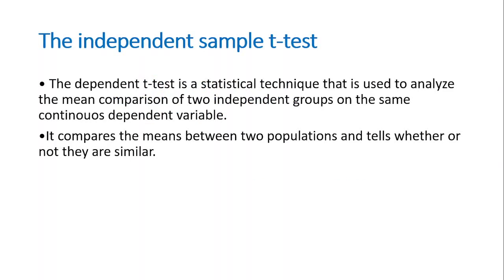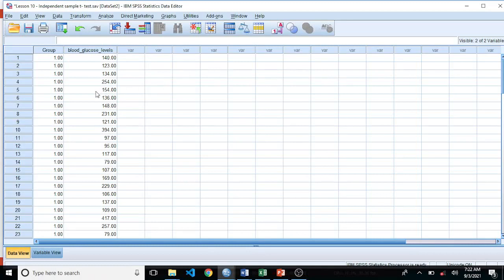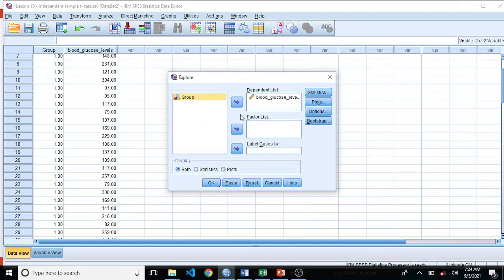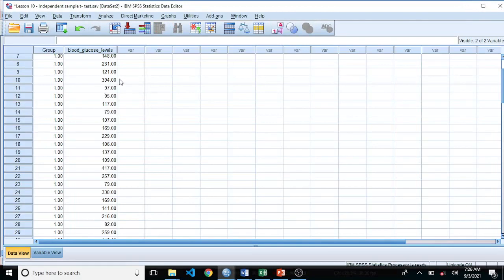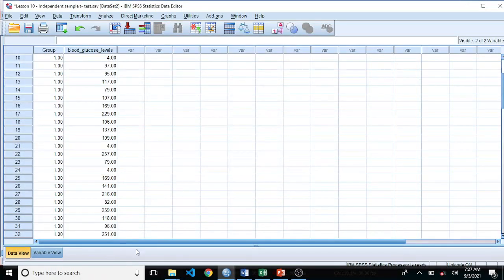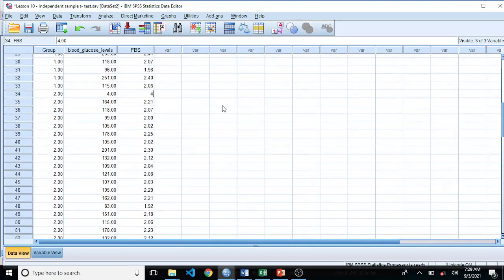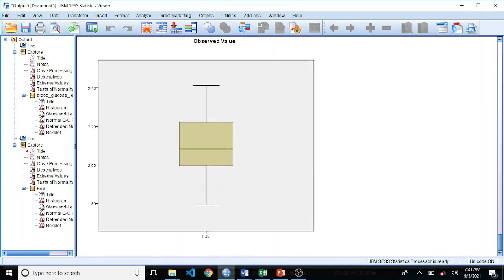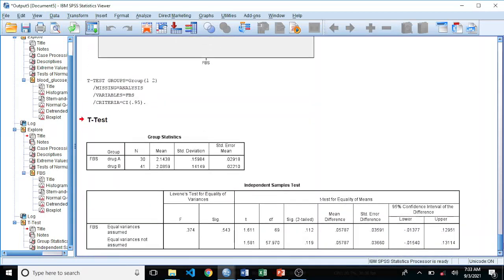Lesson 10 - Independent sample t test.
Recall that the sample data demonstrated in this video didn't give significant results (p = 0.11). If it was significant, we could look up at the group statistics  table to see which drug resulted in lower sugar levels by comparing the means.